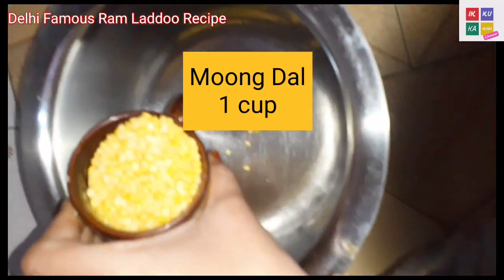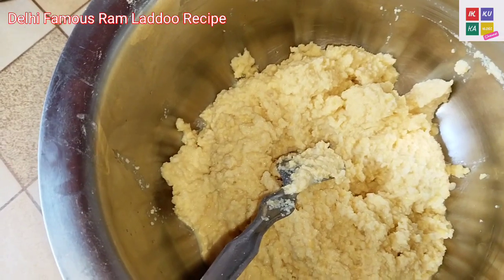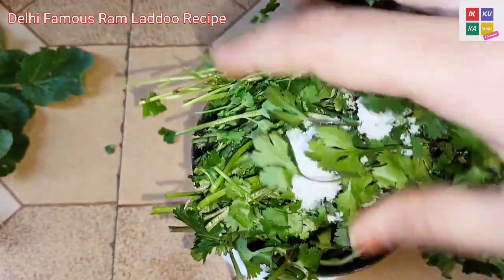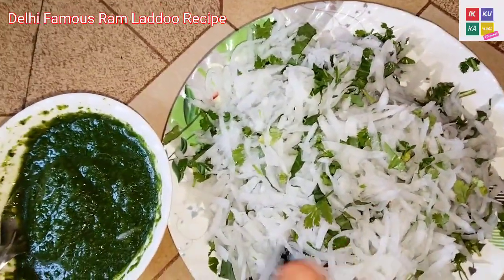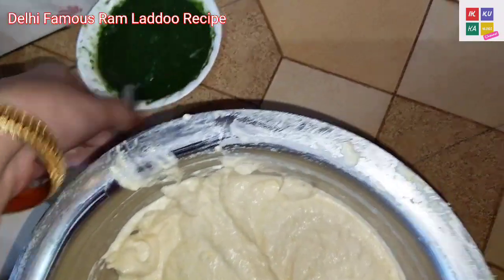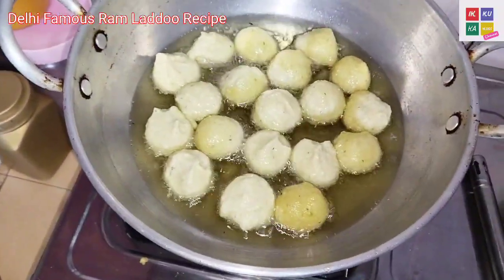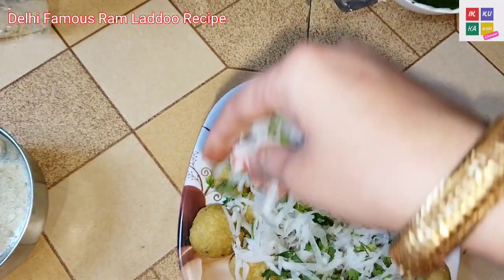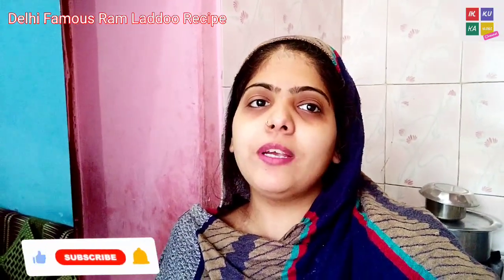दिल्ली फेमस राम लड्डू और साथ में स्पेशल चटनी व मुलीकस वो भी इतने आसान और सीक्रेट तरिके से Ram Laddoo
Mai asha karti hu apko meri video pasand ayi hogi. Meri video ko like aur share jarur karna aur

मैं आशा करती हूं आपको मेरी वीडियो पसंद आई होगी।

लाइक, शेयर और कमेंट करना न भूलें।..👍

You Queries:-

दिल्ली फेमस राम लड्डू
delhi famous ram laddoo
ram laddoo
ram ladoo recipe
ram ladoo
moong dal pakode
moong dal recipe
pakode
pakora
pakoda
pakoda recipe
pakodi
chaat recipe
chatni
chatney
mooli recipe
delhi famous
delhi famous chaat
delhi famous food
ram laddu
moong dal pakoda
chaat
chat
ikku ka vlogs